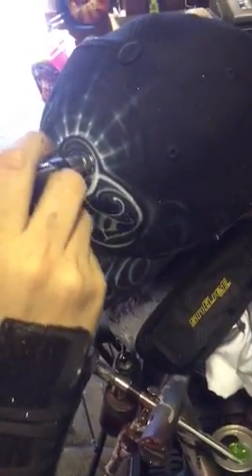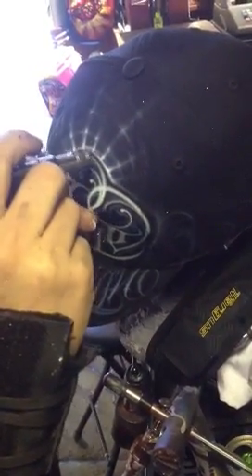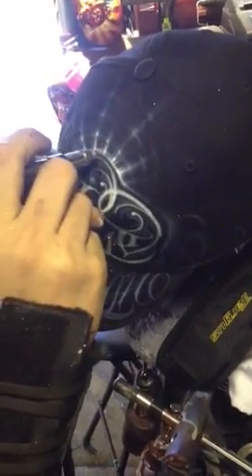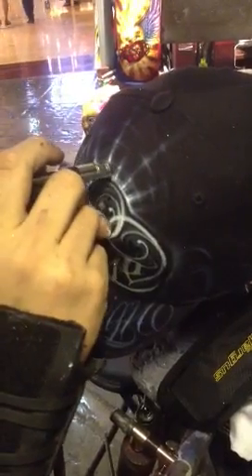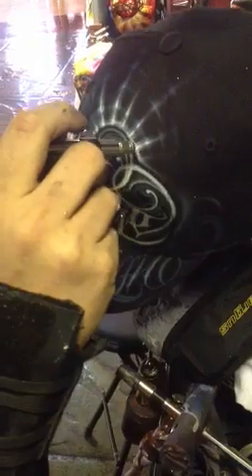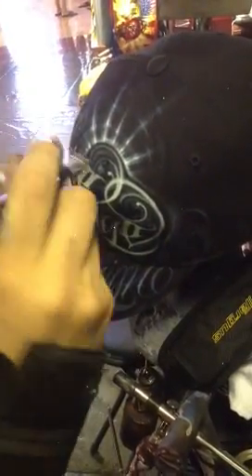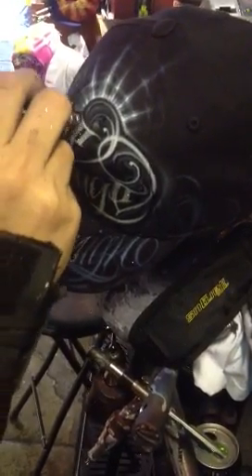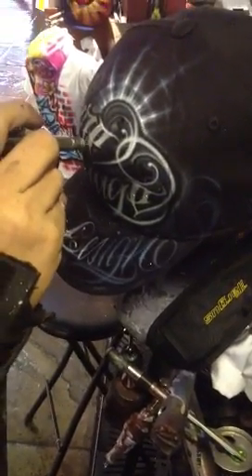Airbrush script lettering on black hat.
Jaime Rodriguez showing you how to achieve top detail on a black hat.